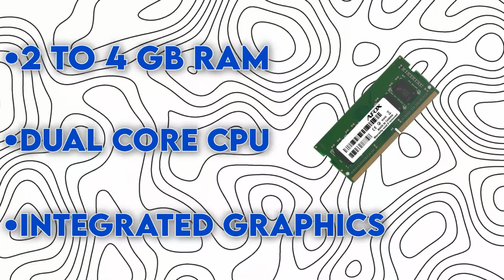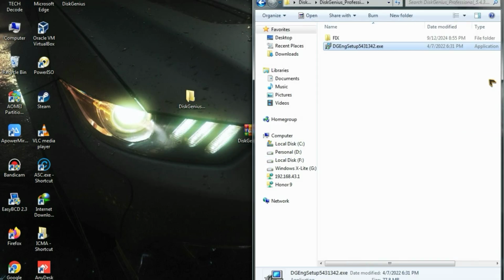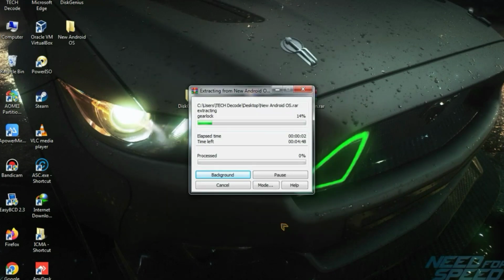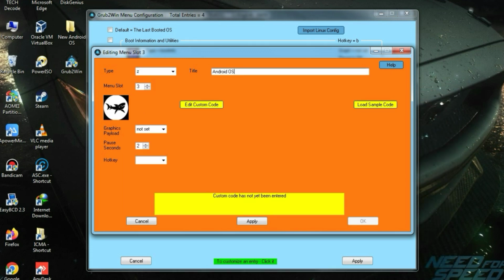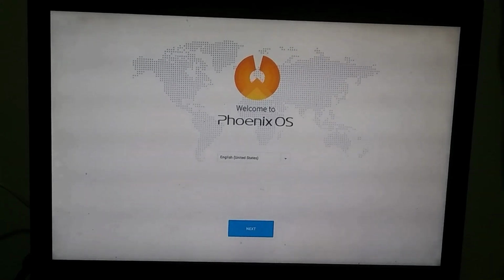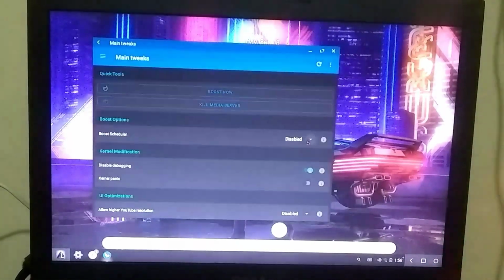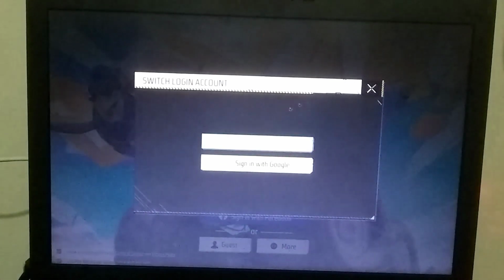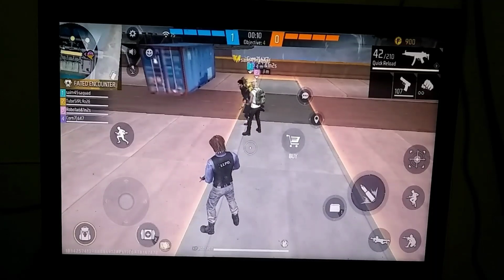I Tried Free Fire On This Brand New ANDROID OS😱! | Better than Biometrix OS?? | Android OS PC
In this video, I will try free fire on this brand-new android os. This android os for pc is much better than biometrix os. On this android os, you can easily play free fire at 60+ fps without facing any problem. This os is specially made for low-end pc users having only 2 gb ram. I tried some other games on this android os and I will really recommend you this os.

Chapters:
0:00 Intro
0:51 Disk Genius Installation
1:46 Creating Partition
2:11 Copying Files Into Drive
2:34 Grub2WIn Installation
2:55 Creating Boot Entry
3:29 Booting Android OS
4:27 Important Settings
5:11 Game Installation
5:48 Performance Test